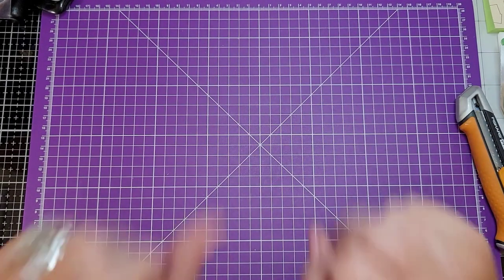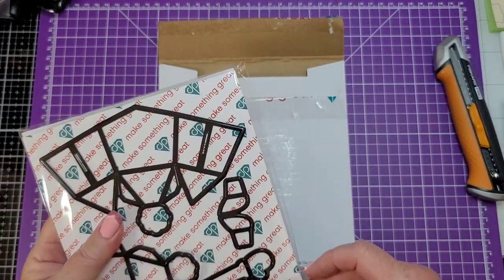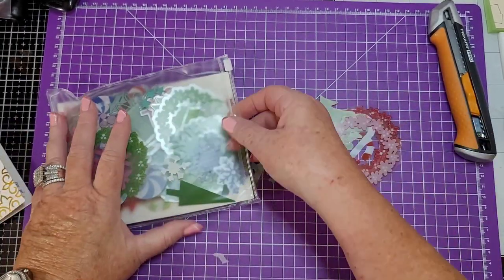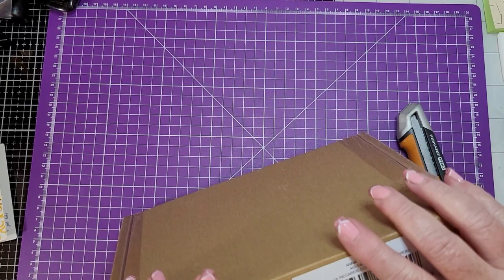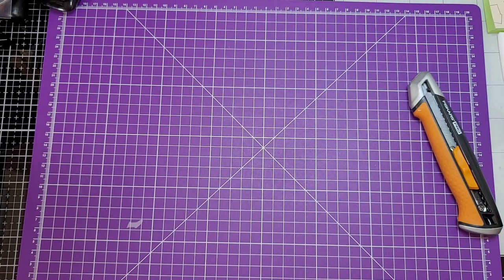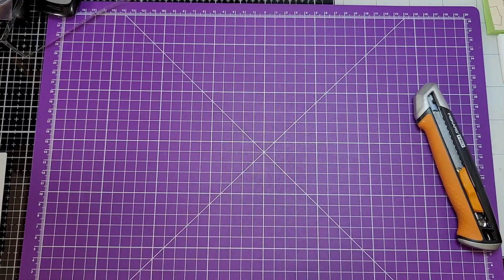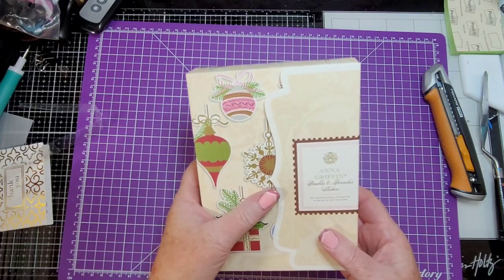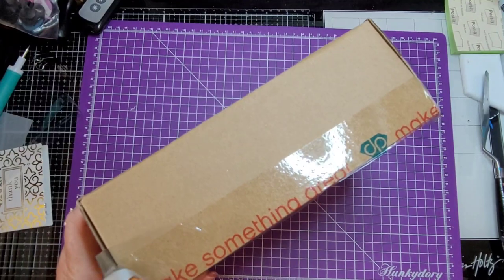HSN CRAFT DAYS......part 2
I'm on Instagram as @milehambennett. Install the app to follow my photos and videos.

If you like crafty items and/or vintage crafty items, check out my Mercari page.
(It's like ebay but much smaller and more user friendly! You can buy and sell with the greatest of ease. I HIGHLY recommend it!)